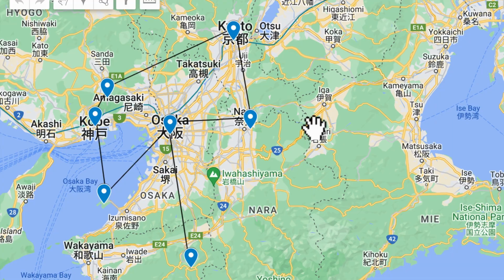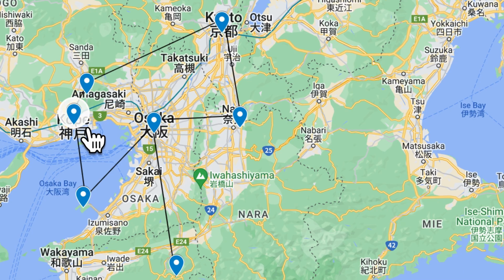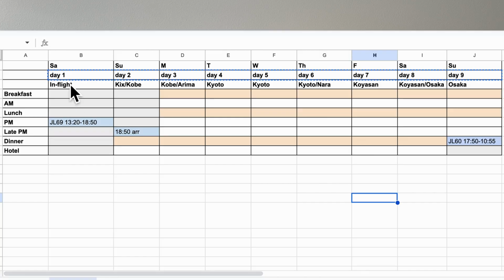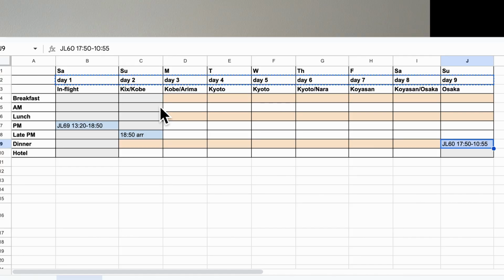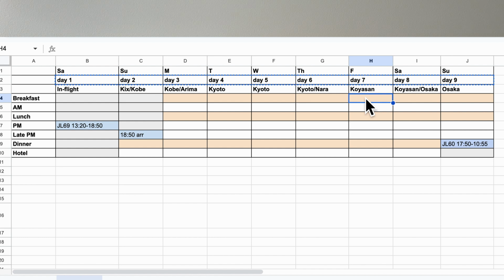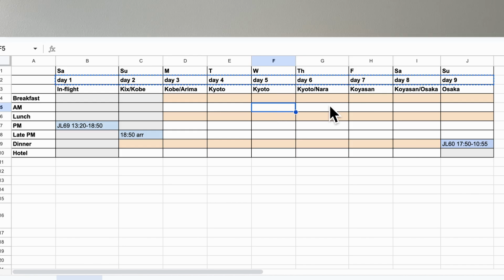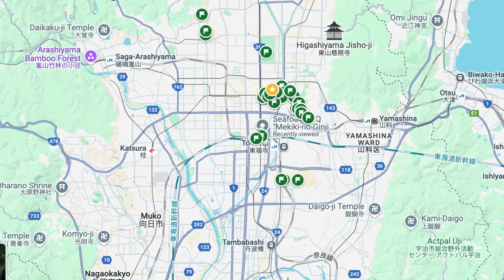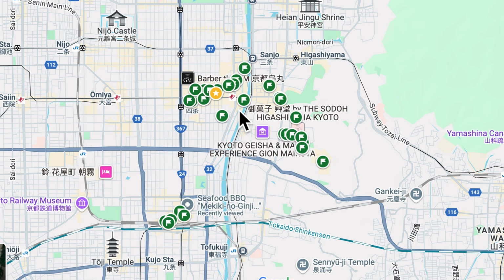How to Plan Your Trip to Japan 2025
Most people don't like to plan for trips because it can be tedious and time-consuming. But it does not have to be. I share my 5-step process that accumulated over 20 years of traveling overseas, especially to Japan. This process offers an easy to follow, structured, and dare I say fun way to plan your trip. Ultimately, planning a trip successfully will save you time and money while you are in Japan so you can spend them doing the things you really like.